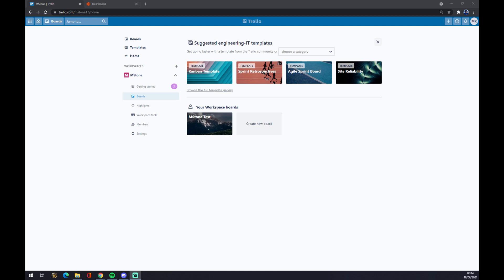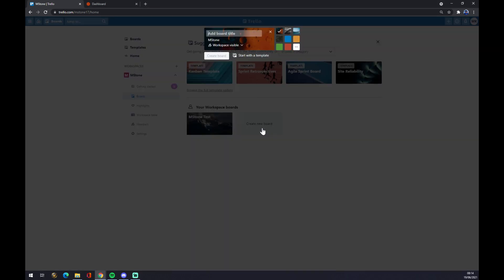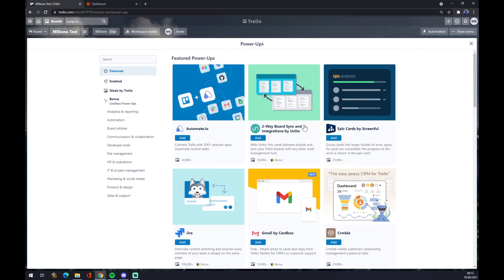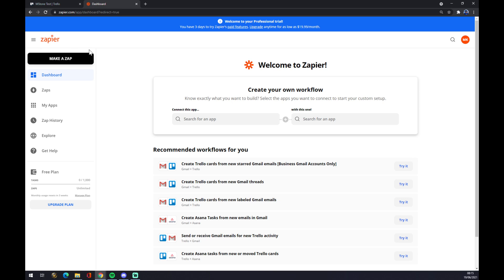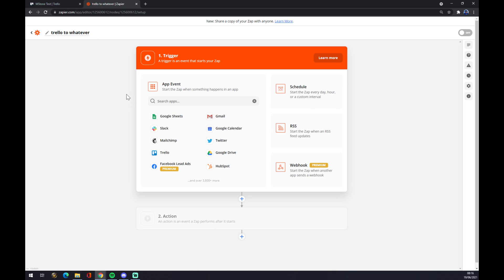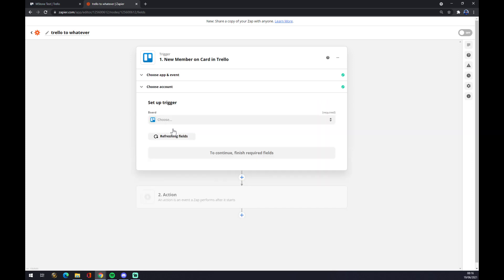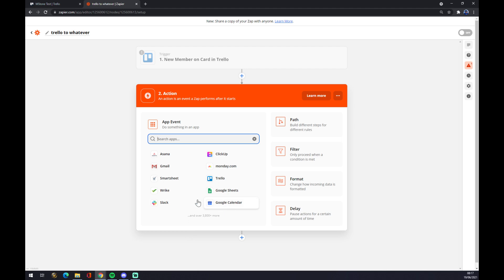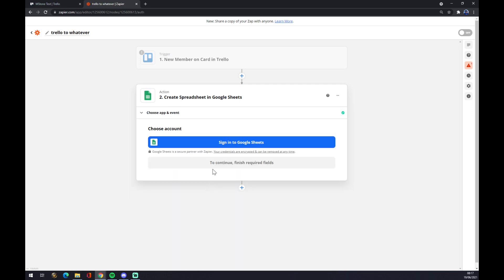How to Integrate Trello with Zapier